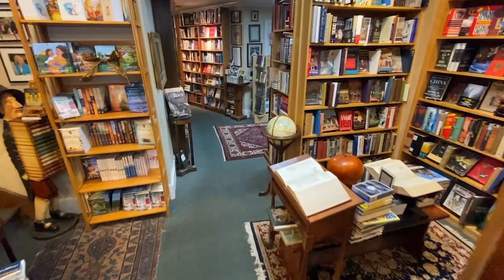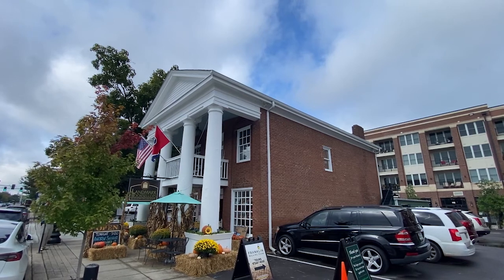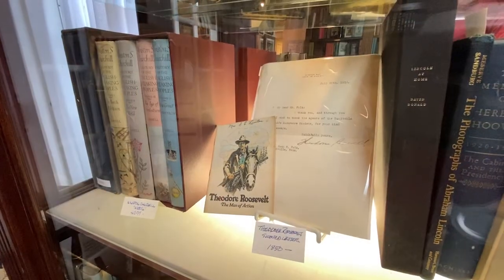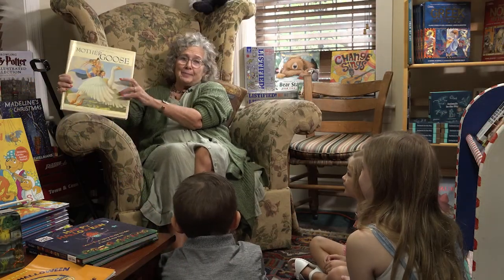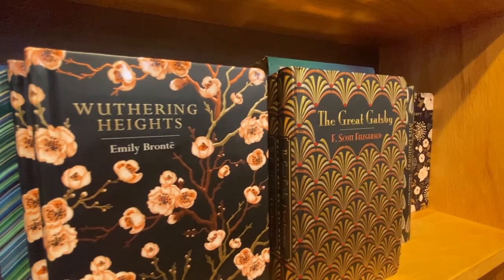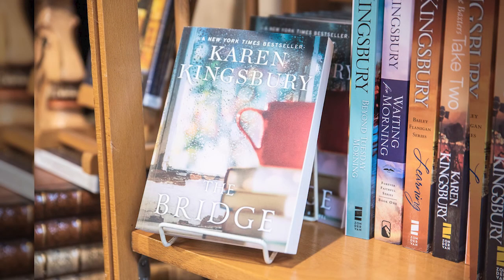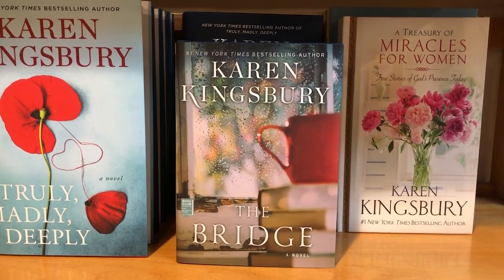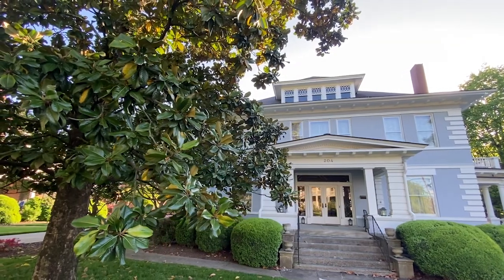Landmark Booksellers | Karen Kingsbury's The Bridge inspiration | Franklin TN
Landmark Booksellers is Franklin, TN’s most beloved bookstore. It was the inspiration for Karen Kinsgbury’s book The Bridge, which became a Hallmark movie with the same name. The Landmark building was built between 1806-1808, making it downtown Franklin’s oldest commercial building. Early visitors included such noted personalities as Andrew Jackson, Sam Houston and Davy Crockett. Enjoy Lovely Franklin's exclusive interview with Landmark's owners Joel and Carol Tomlin.

Lovely Tennessee at Reliant Realty ERA Powered has one primary focus - you and your family. Our number one goal is helping you buy or sell real estate anywhere in the country. We specialize in residential properties, historic homes and luxury communities in Middle Tennessee. For homebuyers and sellers desiring the “Nashville lifestyle”, Lovely Tennessee at Reliant Realty will turn your real estate dreams into a reality through our ethical and honest approach. We are home buying and selling experts, and dedicated to showing you the Tennessee we love.

Buffie Baril
TN REALTOR® and ASP® Home Stager
Lovely Tennessee at Reliant Realty ERA Powered

📸PHOTOGRAPHY:
Trenton Lee Photography

🎥VIDEOGRAPHY:
Todd Hibbs